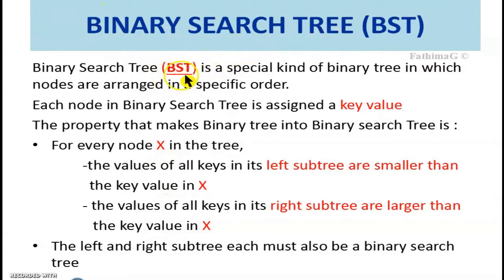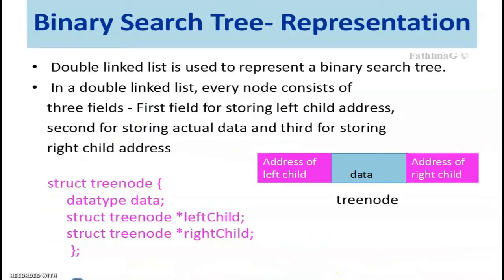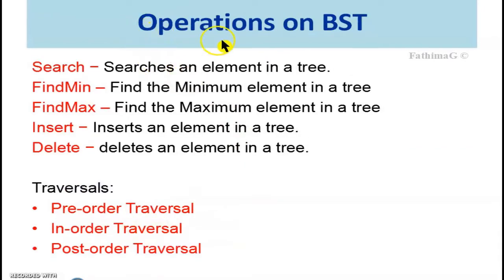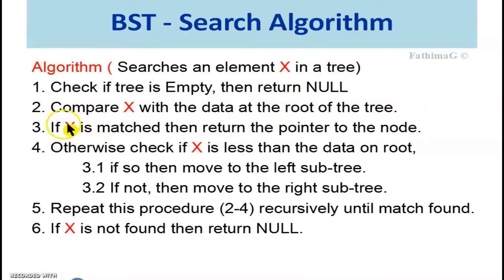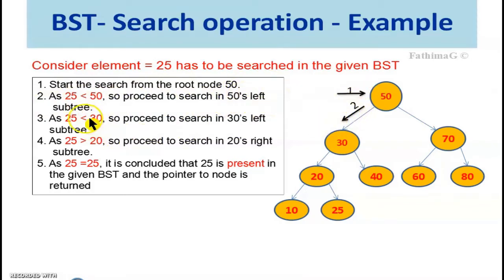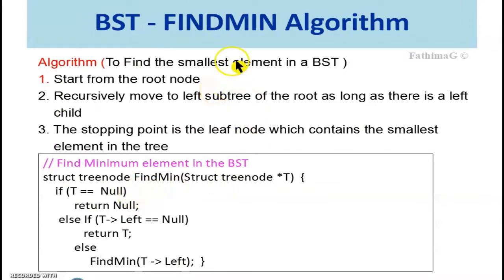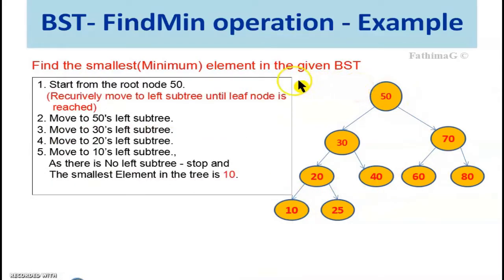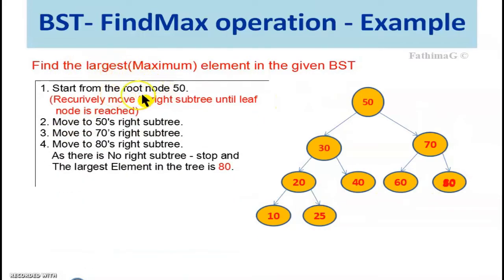Data structures: Binary Search Tree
📌Summary Time Stamps
0:20 Binary Search Tree (BST) Introduction
1:08 BST Example
1:50 BST Representation
2:43 Operations on BST
        3:18 BST Search Algorithm
        4:16 BST Search Routine
        4:46 BST Search operation example (present)
        5:41  BST Search operation example (not present)
        6:36 BST findmin Algorithm
        7:14 BST findmin operation Example
        8:06 BST findmax Algorithm
        8:42 BST findmax operation Example
9:34 Other operations on BST

Binary Search Tree, BST, Binary Search tree in data structures,

                      We will work harder to generate better content.
                           Thank you 🙏 for your constant support.
                         Have a Happy😊 Learning DataStructure